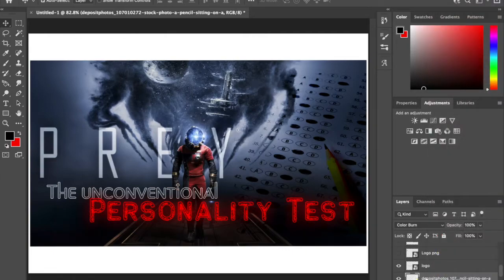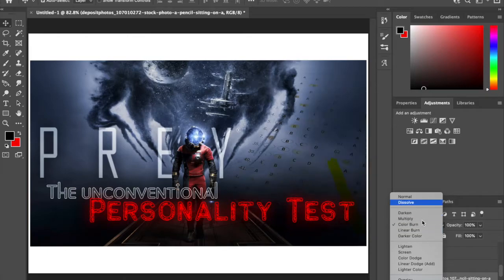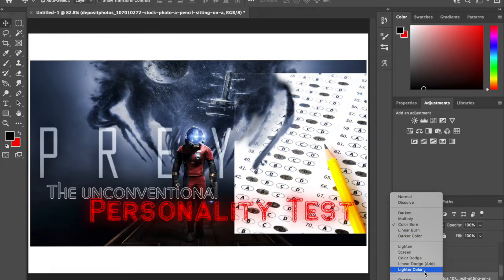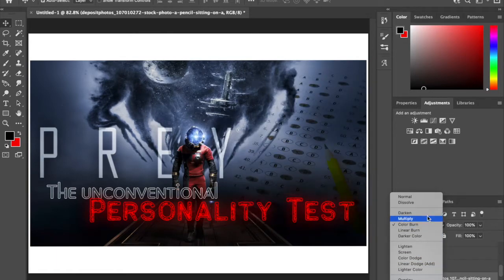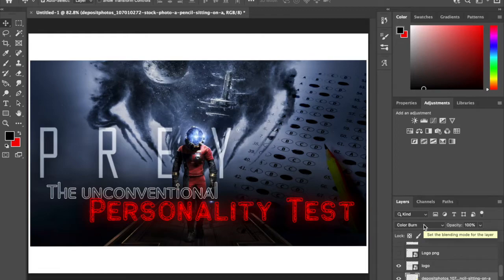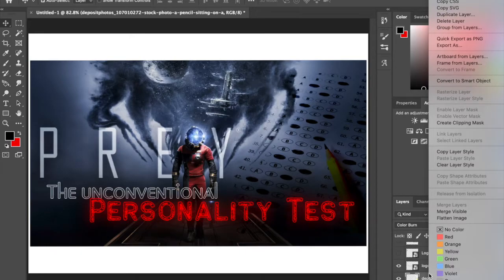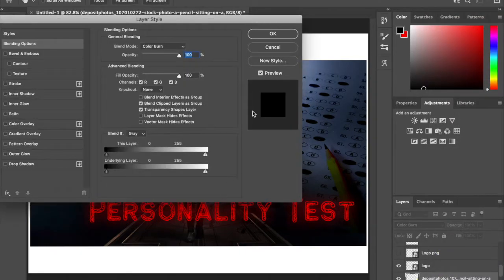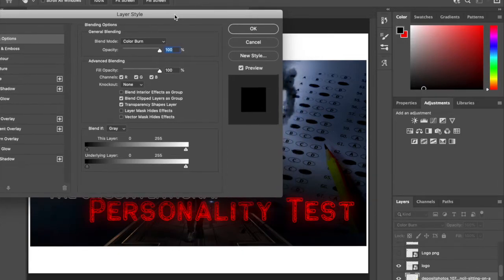Animating Using Blending Modes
Mister Donlon walks through using different blending modes in Photoshop! And, well, that's pretty much it!